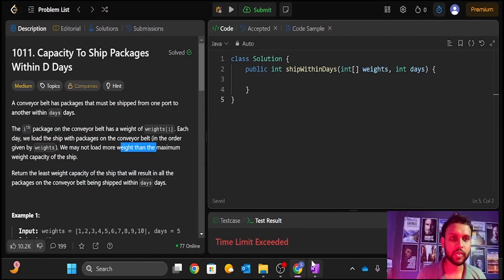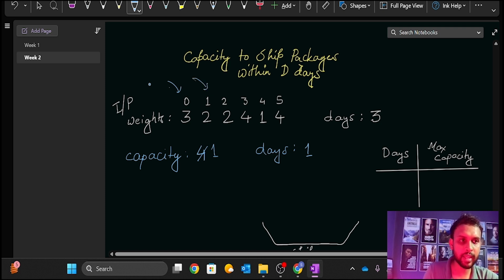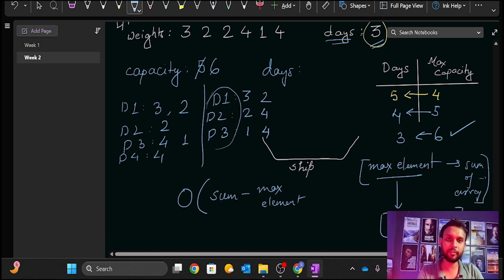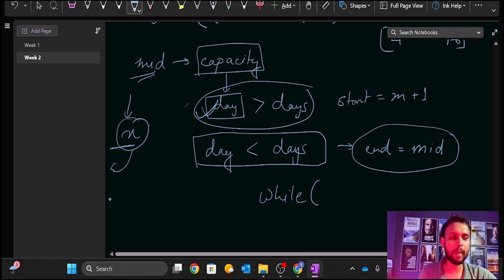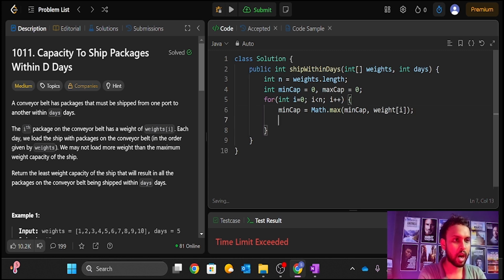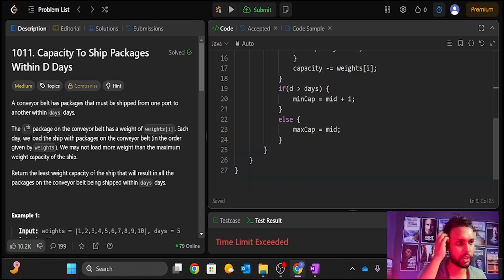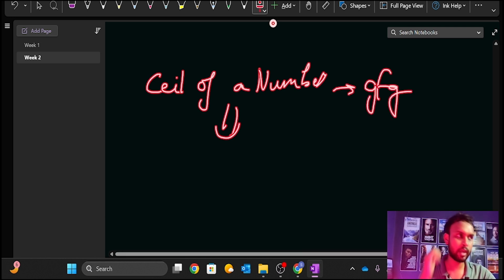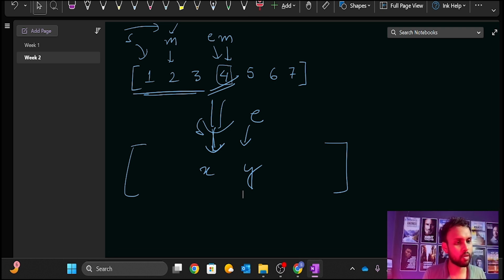Minimum Weight to Ship in D Days | Leetcode 1011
60 days of Summer Code